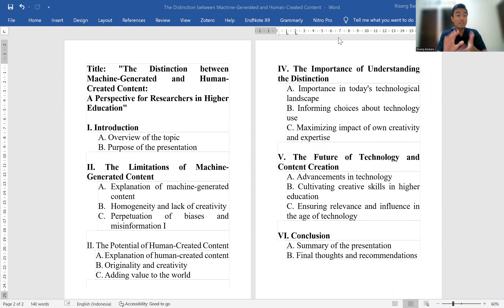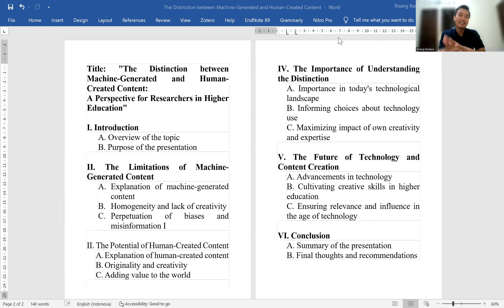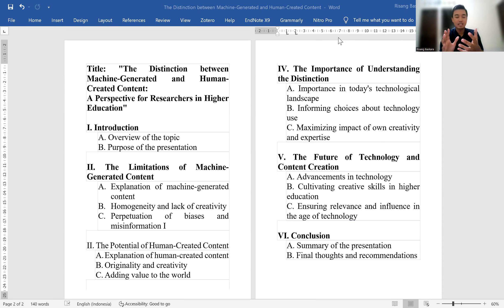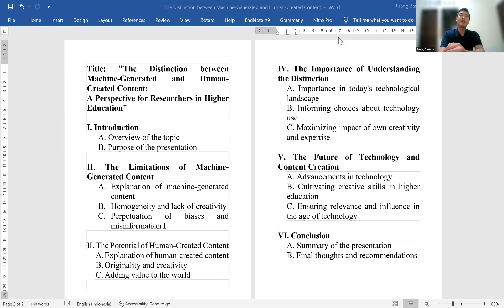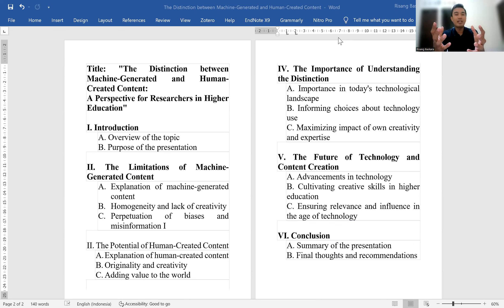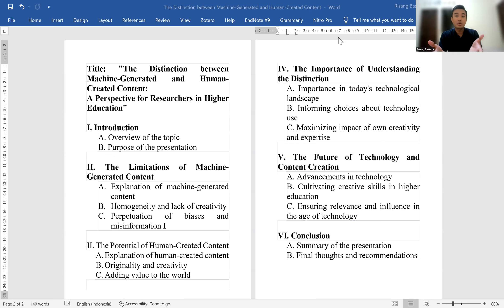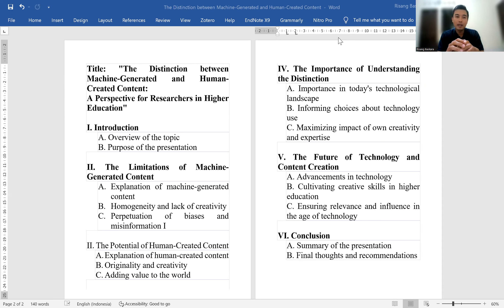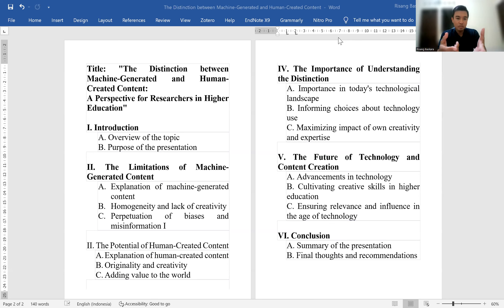The Distinction between Machine-Generated & Human-Created Content: A Perspective in Higher Education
Join us for this insightful presentation on the distinction between machine-generated and human-created content. As researchers in higher education, it is crucial to understand the limitations and potential of technology-generated content and how it can inform our choices about technology use. Discover how we can leverage our own creativity and expertise to maximize the impact of our content creation in the age of technology.